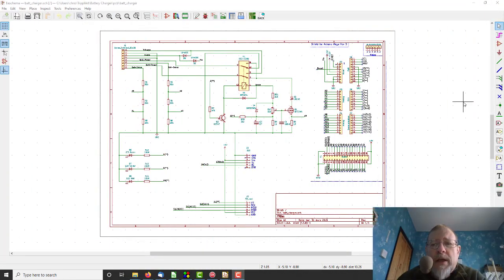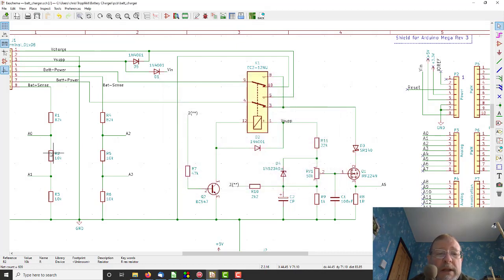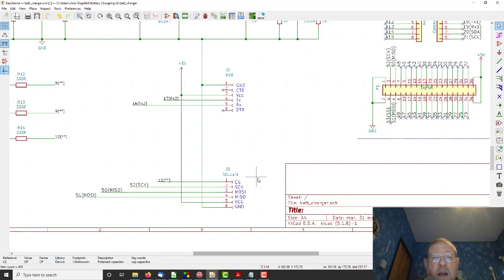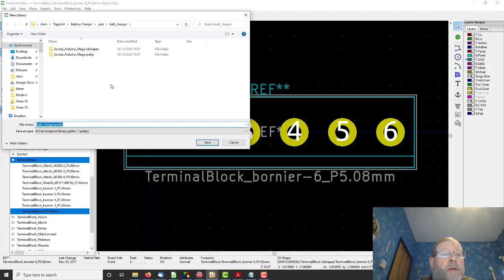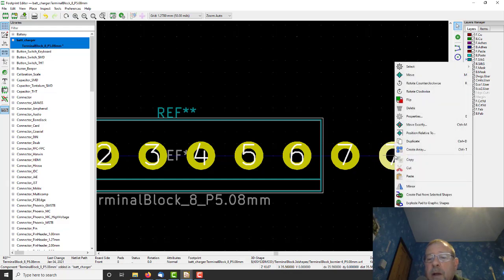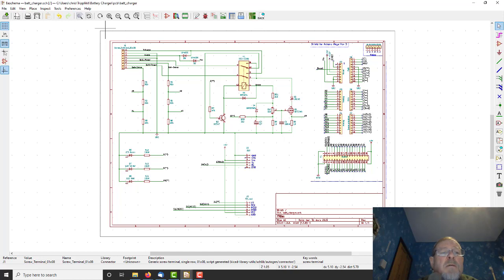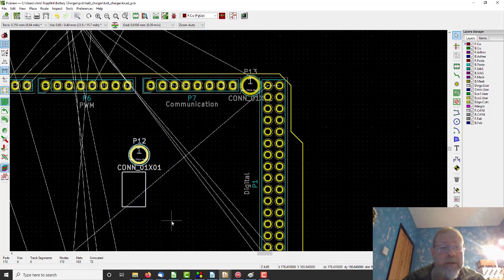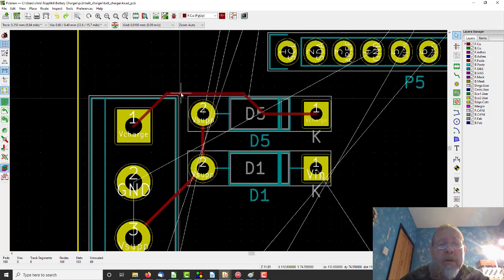PCBs On The Cheap! Let's Start Laying Out The PCB.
Until relatively recently, using prototype printed circuit boards for developing projects on was only really available for professionals because of the cost. The rest of us had to build our circuits on strip board or resort to other means of prototyping.
But things have changed. Perhaps we can get our own PCBs made - even at Tripplikit friendly prices.
In the last video, we drew out our schematic so now it's time to start laying out our PCB. On the way we'll learn how to assign footprints to components. We'll also discover how to create foot print libraries and make our own component footprints.